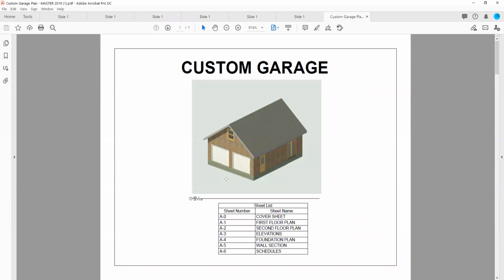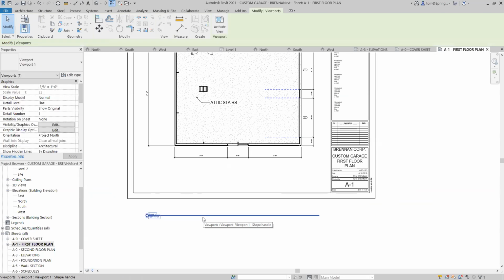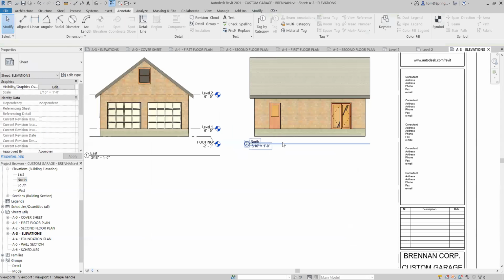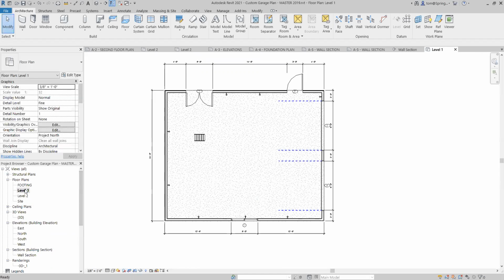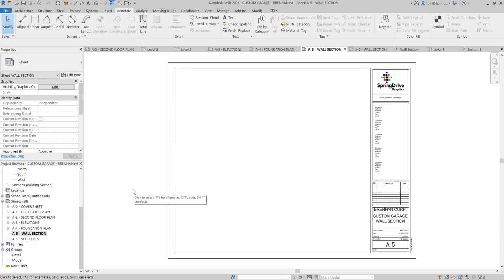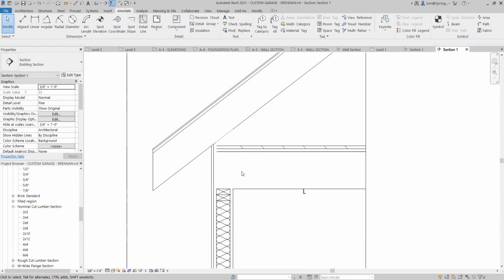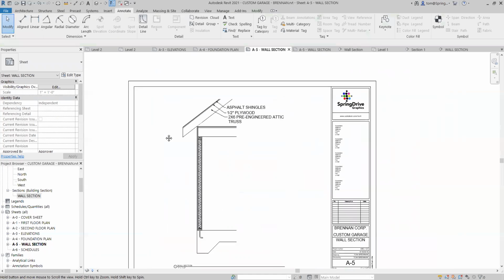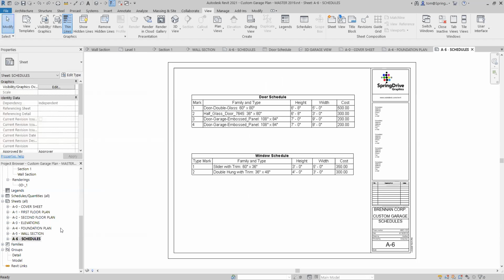CAD FOR CONSTRUCTION WEEK 11